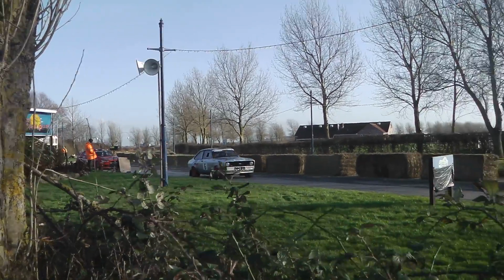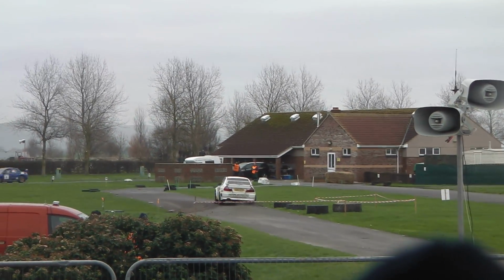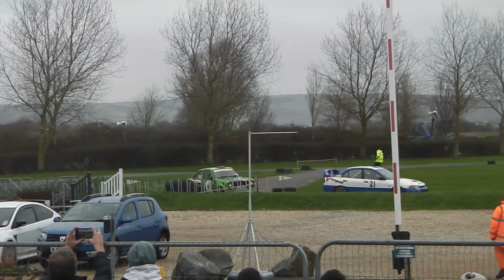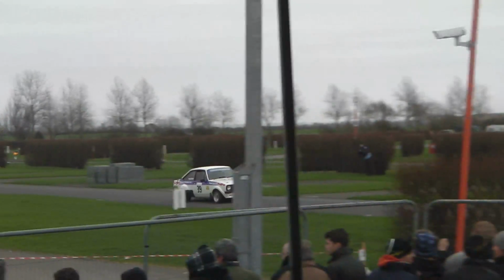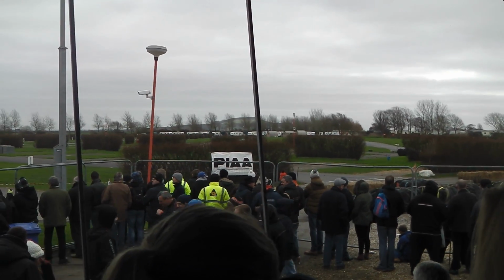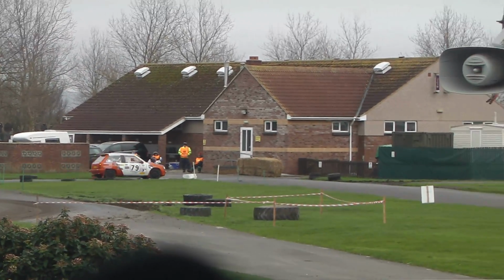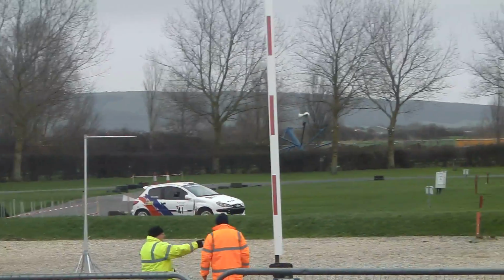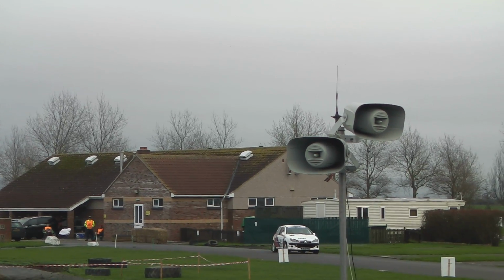Brean Stages Rally 2015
Action from the 2015 Brean Leisure Park Stages. A little action of day 1 includes the start. And day 2 is the grand stand area.